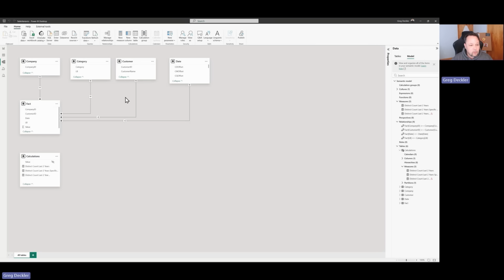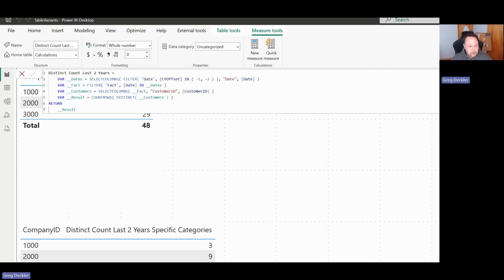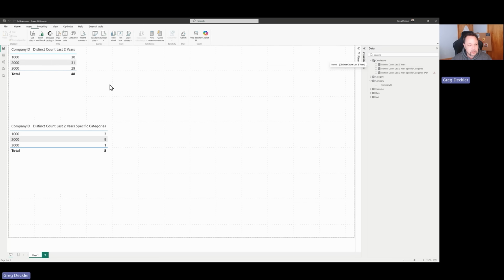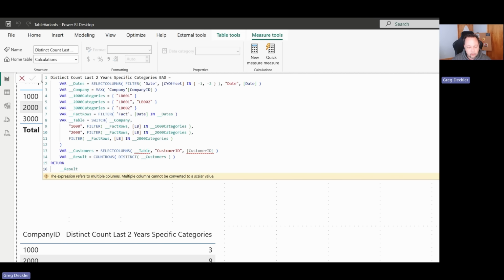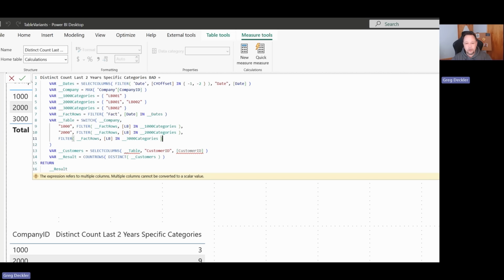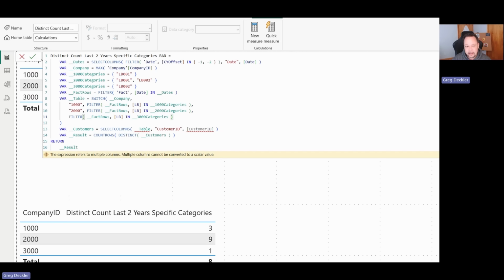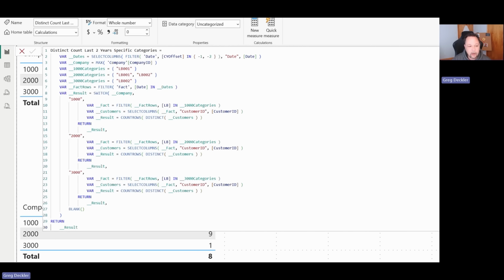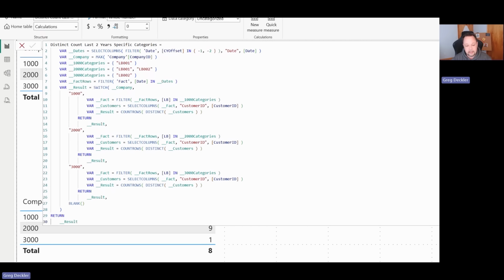DAX Table Variants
Description:
Here's a DAX topic that doesn't really get discussed much.

Books!